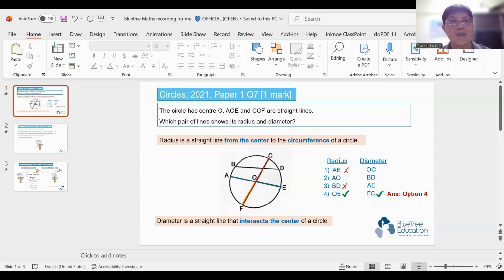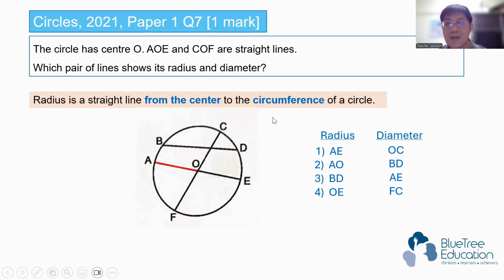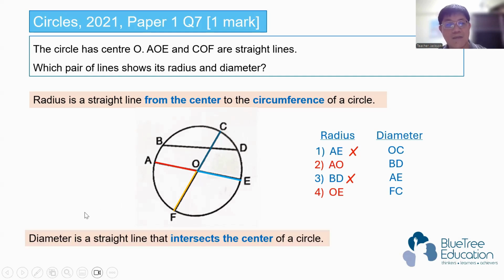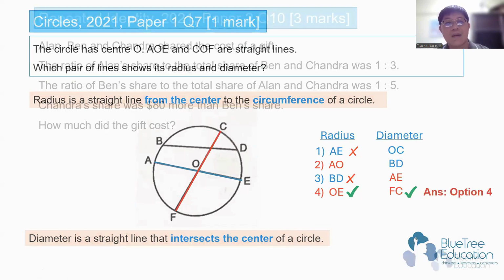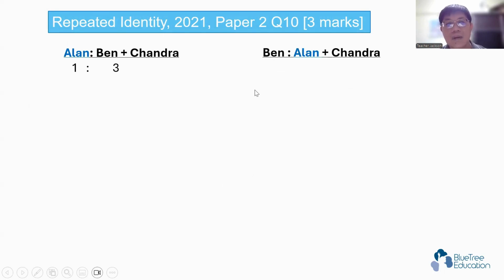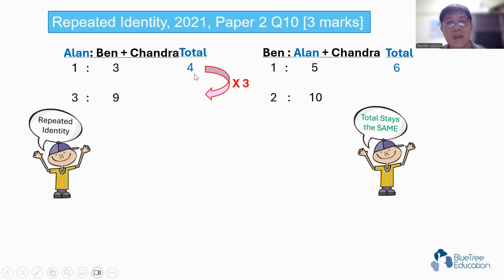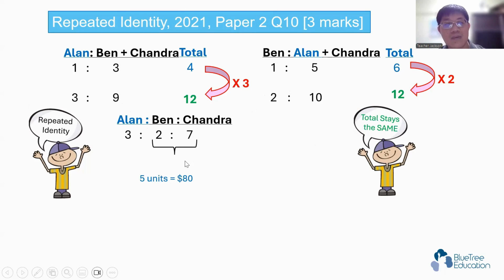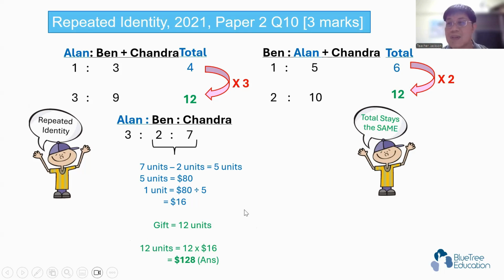Primary Math Revision | Properties of Circles & Ratio | Teacher Jackson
🎯 PSLE Math Revision | Properties of Circles & Ratio | Step-by-Step Walkthrough

Preparing for your PSLE, WA or Prelim exams? In this revision video, we go through exam-style questions on Properties of Circles and Ratio, explaining every step clearly so you understand the concepts.

Learn how to identify key clues, avoid common mistakes, and apply the right problem-solving strategies with confidence. This walkthrough is designed to help students strengthen their understanding and improve their performance in one of the most commonly tested PSLE Math topics.